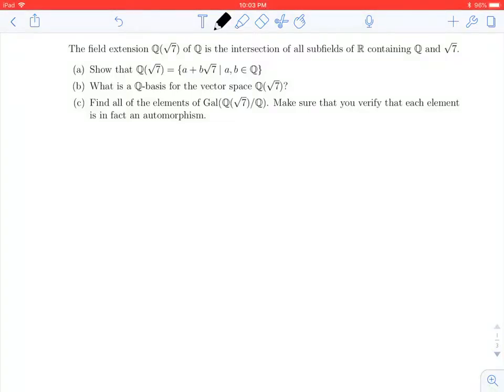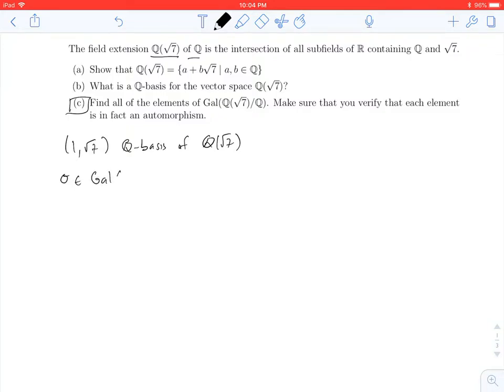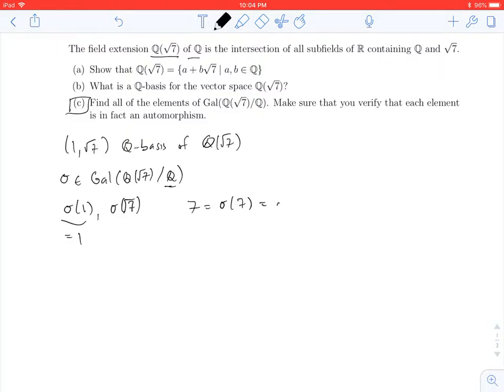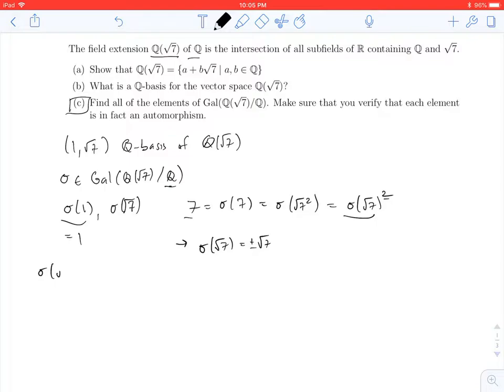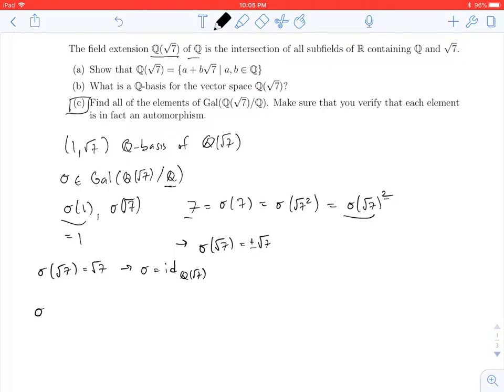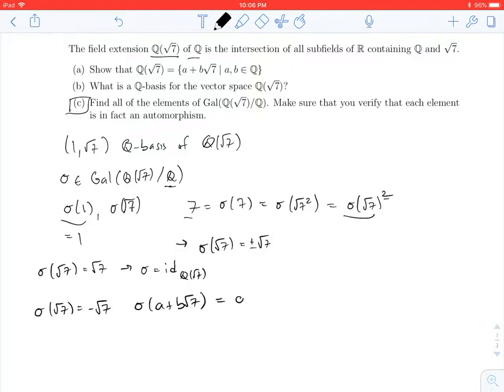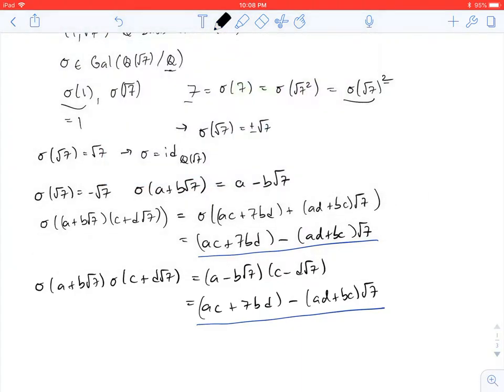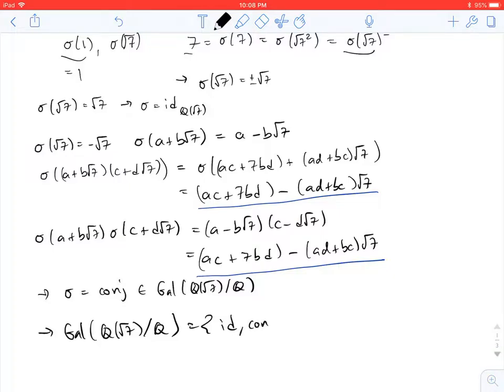Fields: Galois Group of a Quadratic Extension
We find the Galois group of Q(sqrt(7)) over Q.